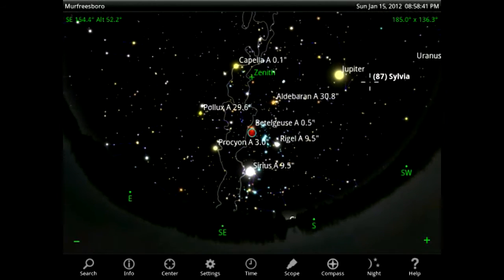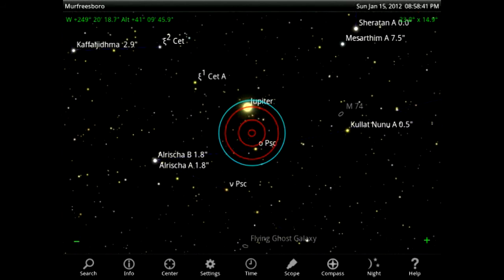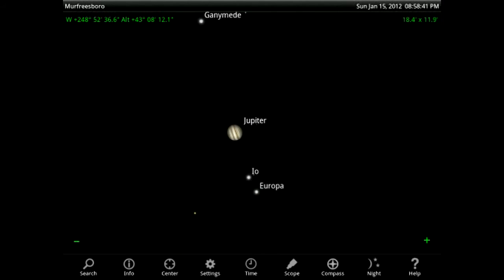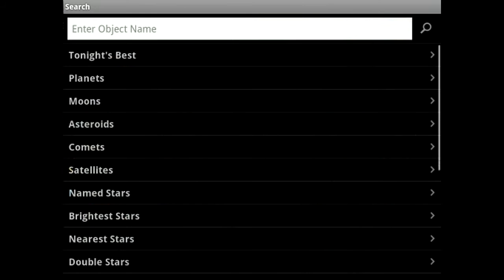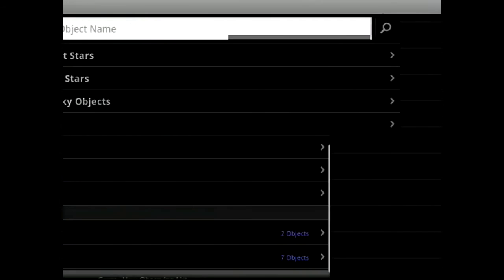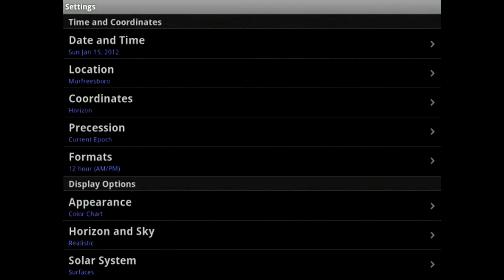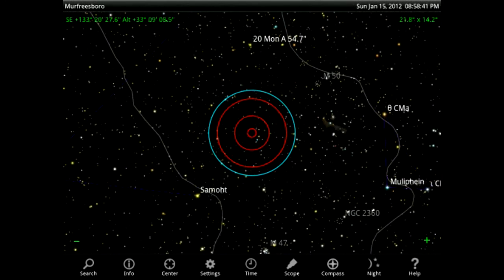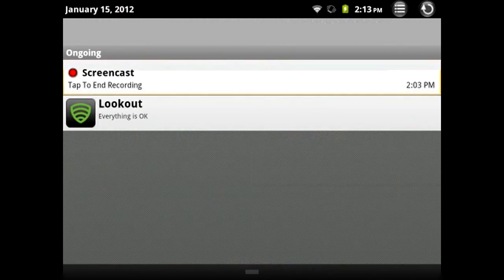SkySafari for Android Review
SkySafari has been THE astronomy app, but reigned supreme for iOS products like iPhone and iPad, which meant Android users were left with a small handful of apps, no where near its capability. The wait is over, SouthernStars released SkySafari for Android just after the holidays, and the wait is over.